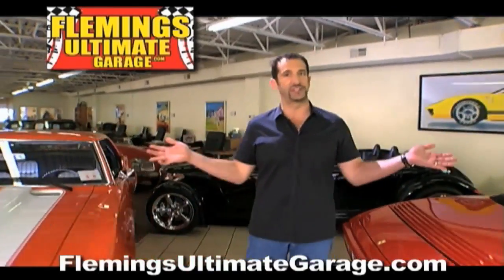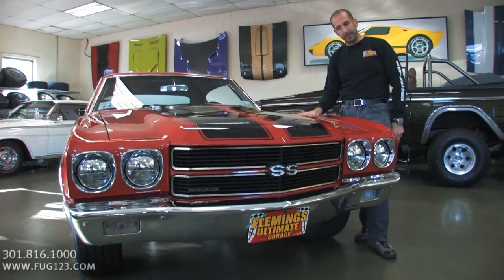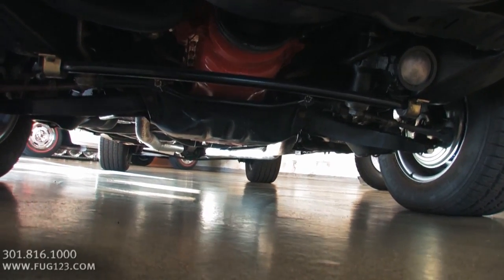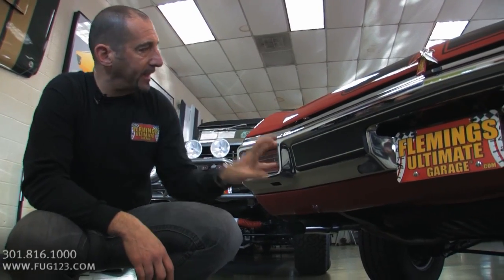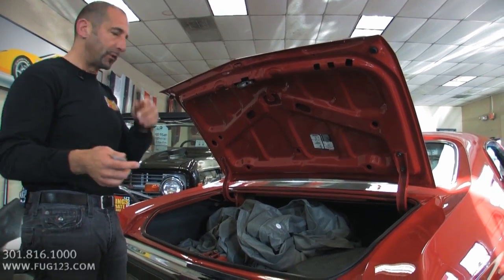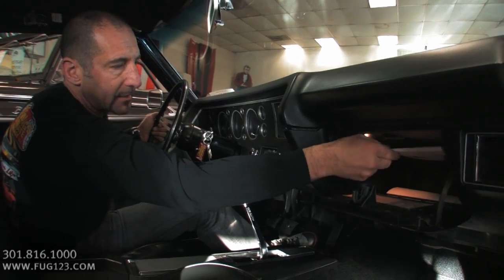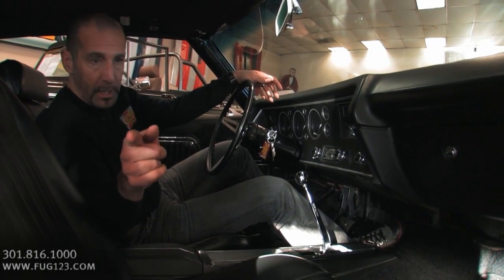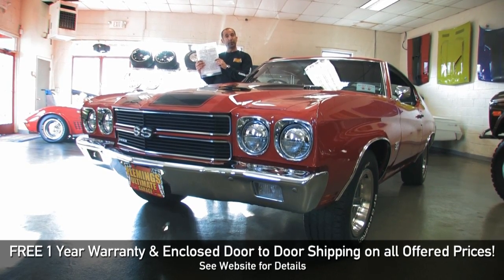1970 Chevrolet Chevelle SS 396 for sale with test drive, driving sounds, and walk through video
Complete frame off nut and bolt restoration, Chevrolet 396cid Mark IV big block V-8 @ 350hp, close ratio 4-speed transmission, 12 bolt factory differential w/ posi-traction, new mirror finish Cranberry red paint with black stripes, show waxed and detailed, black bucket seat interior w/ factory console, SS rally dash w/ factory gauges, F41 sport suspension with sway bars, correct Super Sport wheels w/ BFG radial T/A's, all new chrome, stainless and emblems, great sounding dual exhaust w/ correct tips, power disc brakes and power steering, detailed engine and trunk compartments, cowl hood w/ correct fresh air cleaner, correct moldings, tower clamps, original AM/FM stereo, it's that kind or car - show or drive this original Super Sport.